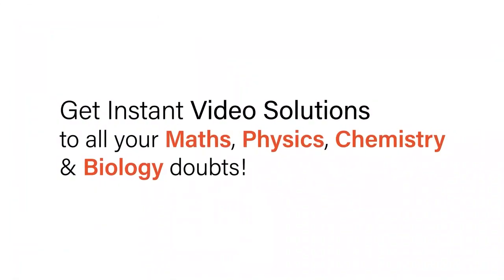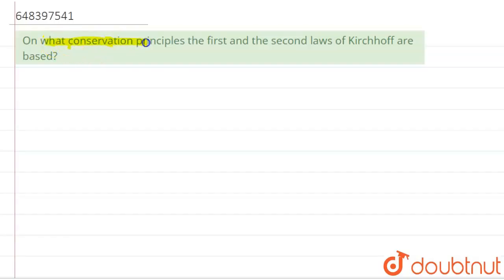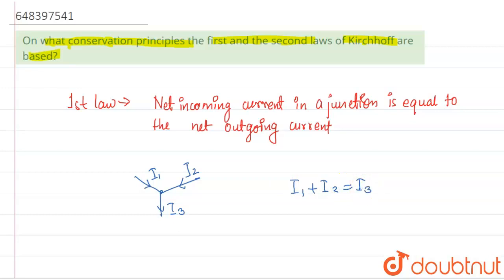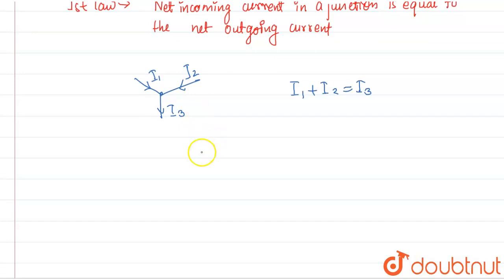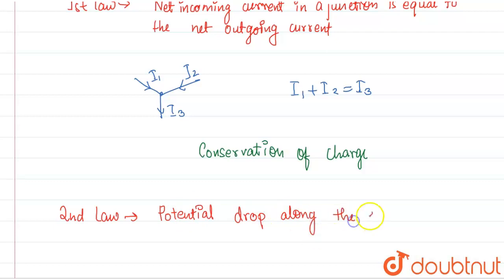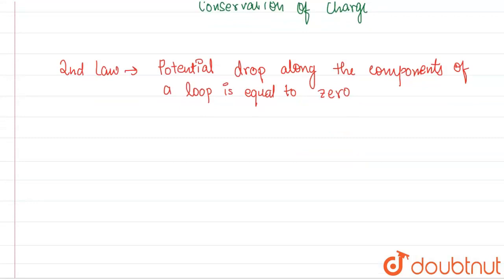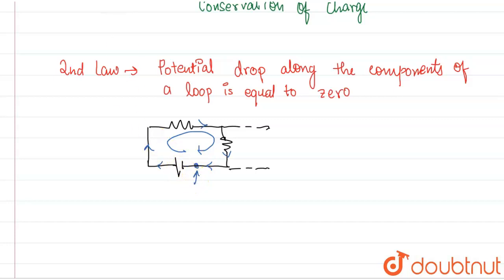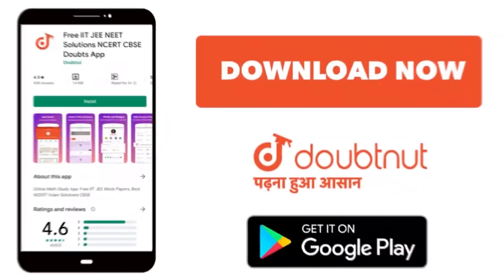On what conservation principles the first and the second laws of Kirchhoff are based? | 12 | CU...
On what conservation principles the first and the second laws of Kirchhoff are based?
Class: 12
Subject: PHYSICS
Chapter: CURRENT  ELECTRICITY
Board:IIT JEE

👉 Have Any Query? Ask Us.